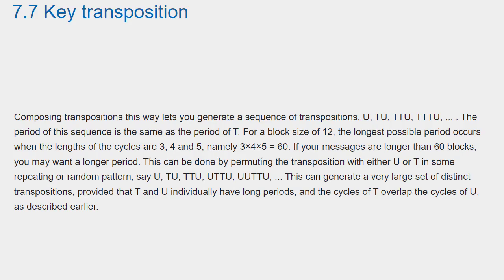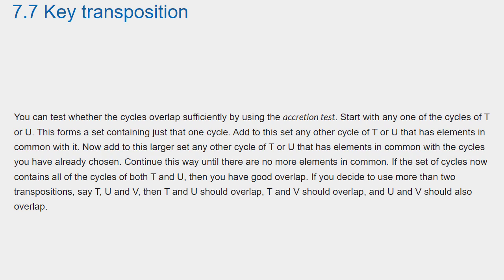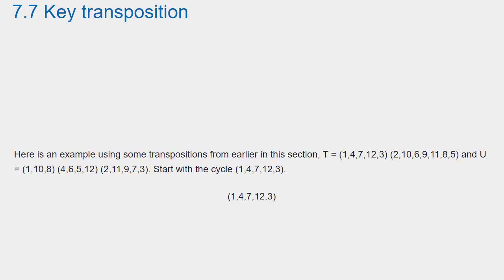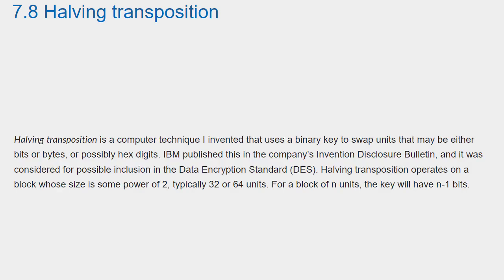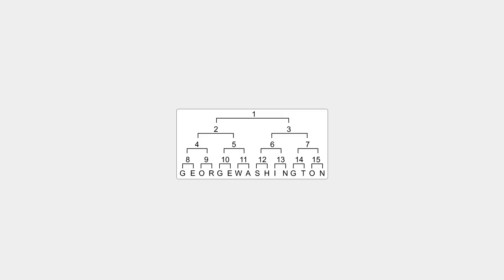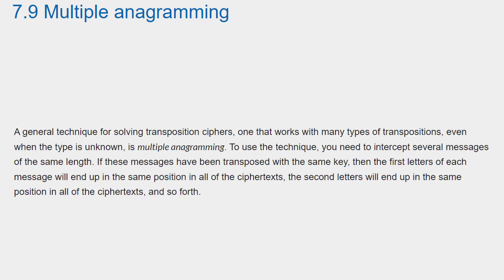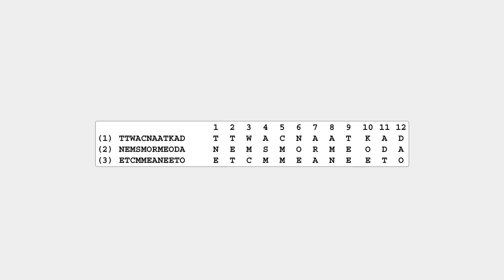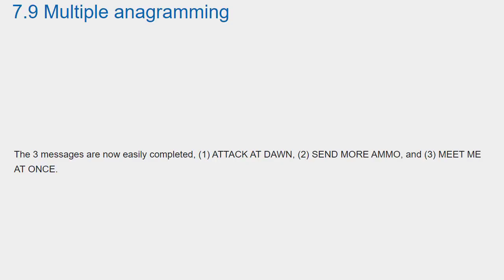31- Chapter 7 Key transposition Part 2